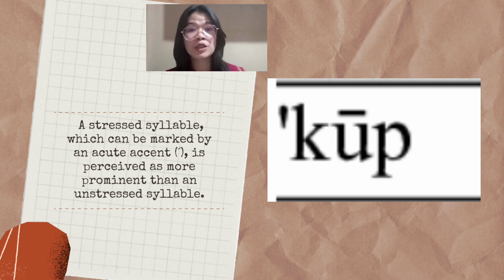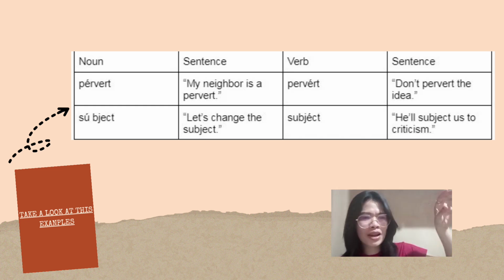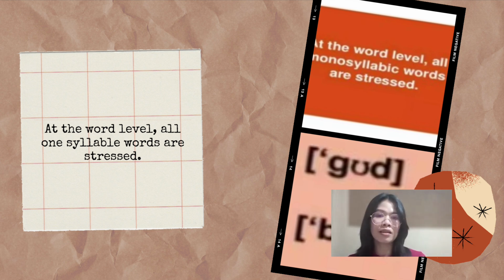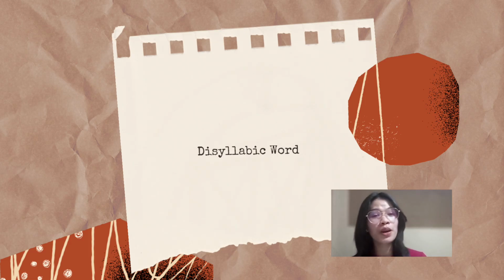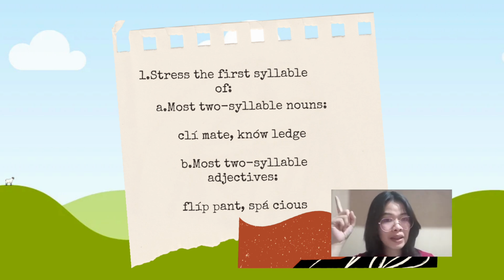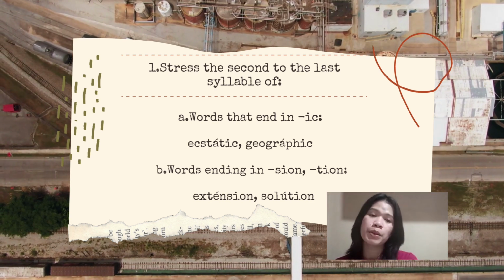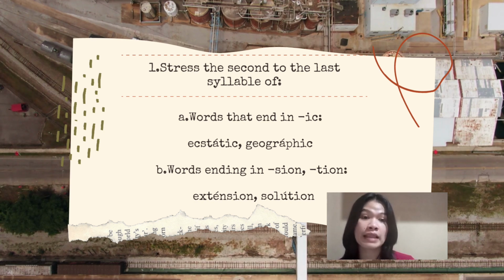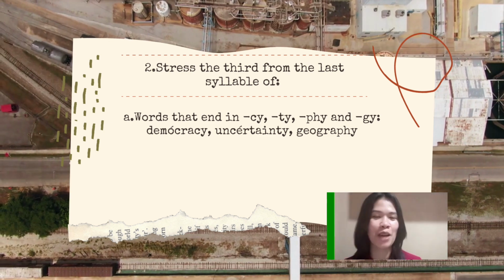Word stress , monosyllabic, Disyllabic, and multisyllabic words.